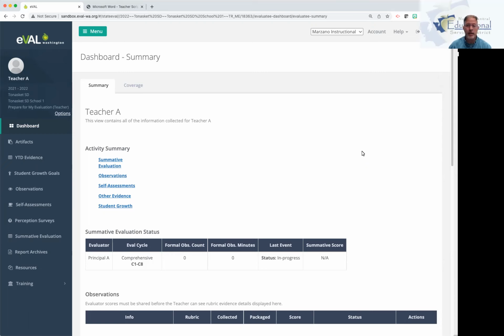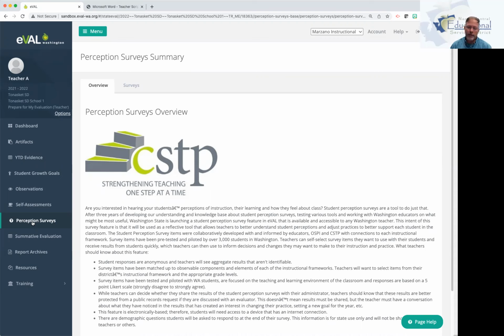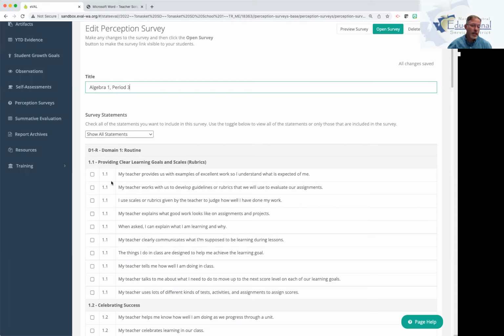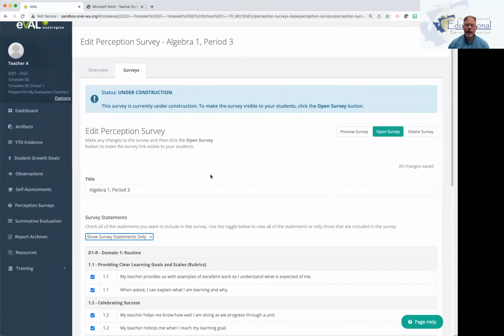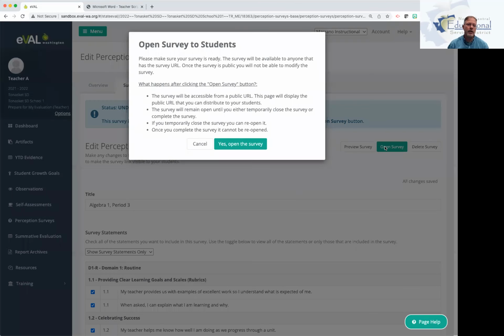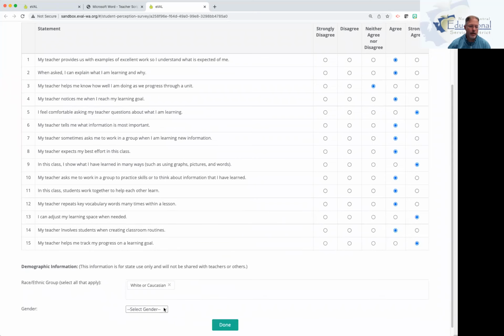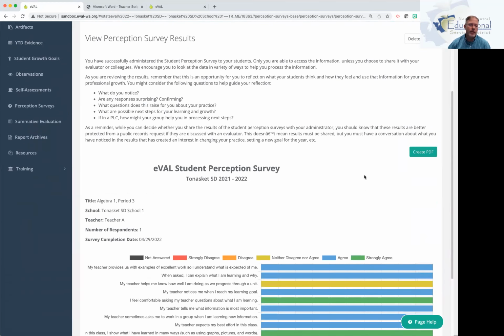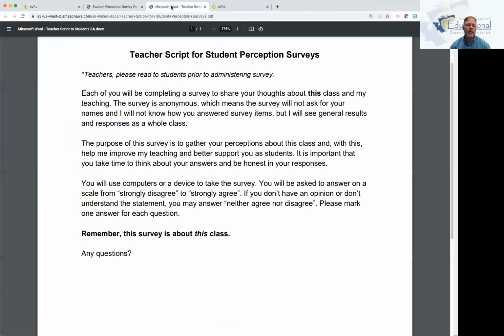Using Perception Surveys in eVAL